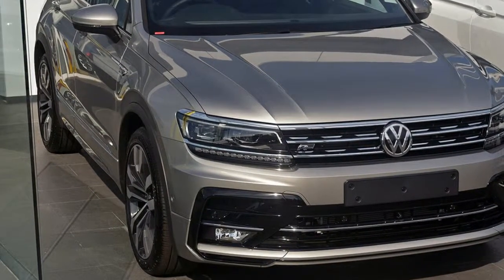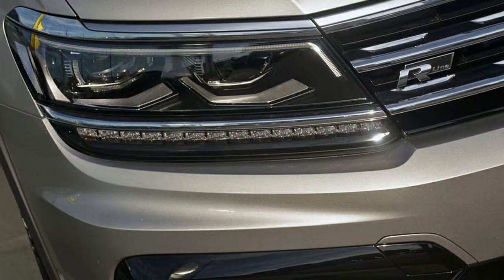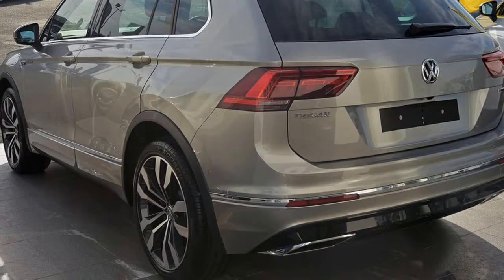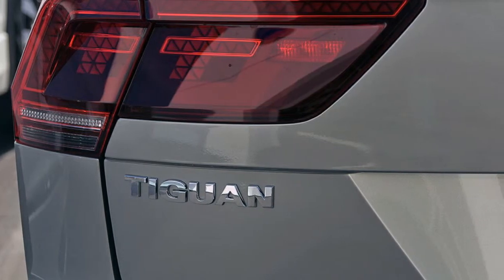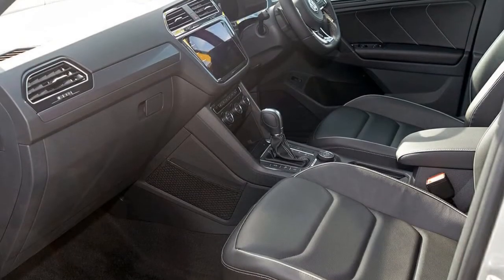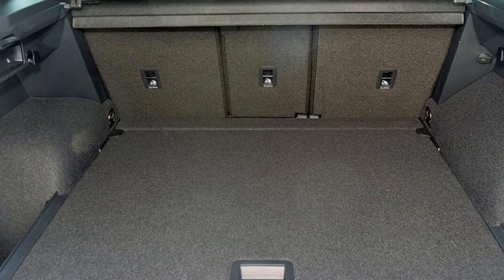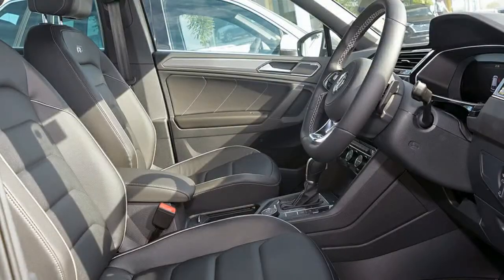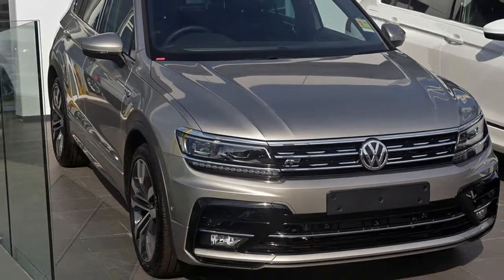2018 Volkswagen Tiguan 5N MY19 162TSI DSG 4MOTION Highline Dark Silver 7 Speed